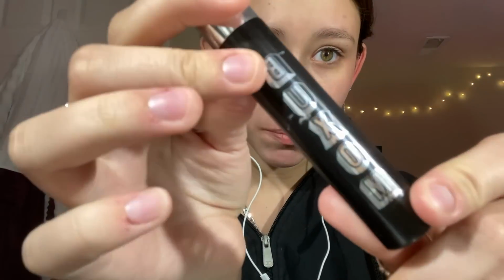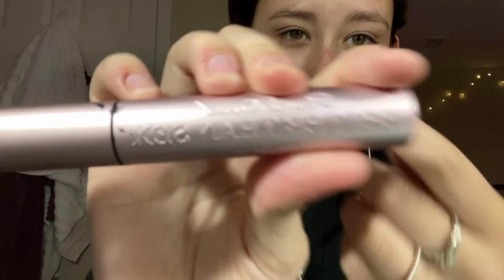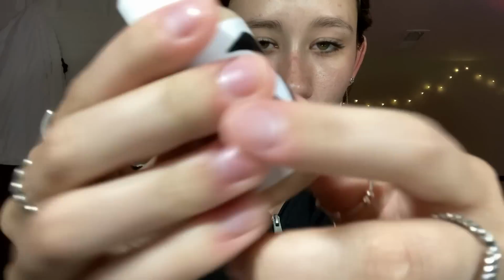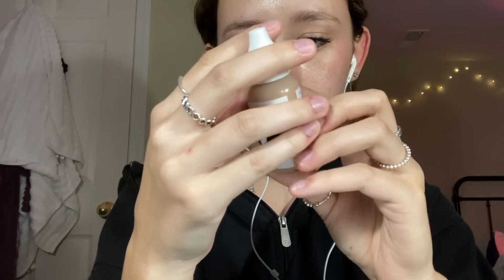ASMR | MY GLOWY (?) MAKEUP ROUTINE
sorry to my 8 viewers that watched this right before i made it private it.. i made it public on accident..
♡ people who watch asmr are hot
♡ support my patreon for when my youtube videos get taken down! all of the ones that dont stay up on youtube will go to my patreon and there will be a few more benefits!
♡ tip jar:
♡ pronouns: she/her
if you don’t respect all people for who they are, who they love, what they identify as, what makes them happy, etc., please just do better and get off of my channel
my sister’s yt channel
♡ some of my favorite asmrtists:
KB ASMR
Sadie’s ASMR
Eevy ASMR
Adequate ASMR
mint asmr
ASMR Clementine
Dong ASMR
ray’s asmr
Beaux ASMR
Sporty ASMR
beebee asmr
Sufficient Whispers
Melatix ASMR
Tiptoe Tingles ASMR
Daja ASMR
Roxy’s ASMR
Maddie Leigh ASMR
grace’s asmr
♡ Are your products cruelty free?
♡ my patrons:
Rhys Nguyen
Baz
t6pic
Ian
Michael Hertelendy
Stew
Zach K
Anthony mom
Kenny Gregory
Matt
Ive Been Bamboozled
Marcos B
ER
Dillon Mckay
metalmaniac
Trout
Luke
Nunu
Ivan G.
Jonathan
CreAtive
Trufffles
Devon Escobedo
kayjayy
Oikku
Tonïkingu Sakura
Brandon Moretti
meadiocrity
alex
DankHank
Cristian
Alex Espinosa
CatDadRon
As Mr
Hunter Azure
chris
Dylan Johnson
Mhmm
CharlotteFreya
Gavyn Tomasek
QpL
Hywel E
Omar vega
Kai Simpson
Jamie Fleming
Joseph Turner
ajd3000
Tay
King Jordan
trevor erb
Pablo Torres
Peter Rahm
Gavin
Yair
Samuel Burch
Alberto Sanchez
Edgar rodriguez
Kevin McGurn
Mitchell Cairnie
John_Karos
DorothyB
John
Julian Ring
Justin McTavish
Rick Limas
Brody Sumpter
Kyokutenhou
Javier Gomez
aroundz
Hunter1 1
Derick H
Rudolph
David
Jonathan Castles
Daniel
DanDamnson
aaryan
Anissen
Jqxz
Jarod Heinrich
witches
Christian
colgate_total
Shane
Mita4oS
Sick Paci
Eloy Lopez
Smugstr
Giovanni2797
Alec Chinigo
Rmp Pastry
Felix Leerstelle
Ben
random3745
Troys Boys
Igor Sanchez
Chris
Jacob Rodriguez
Faith
Markus
Micah Wojnowski
Tom Thumb
bbcoβ 920
marchiatto
Donald
Daniel Stewart
Andrew Carrillo
David C Segura
Steven Harley
Rylee Hopkins